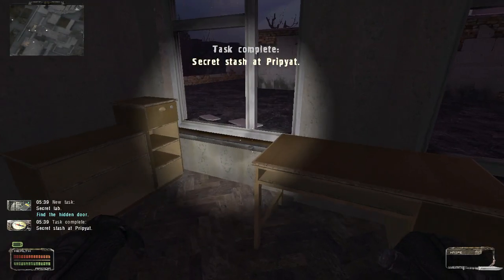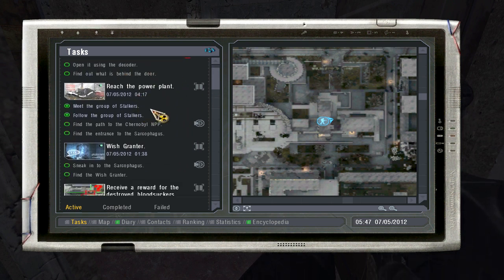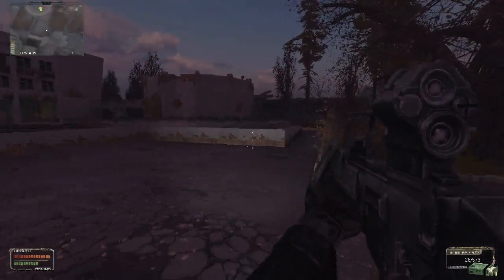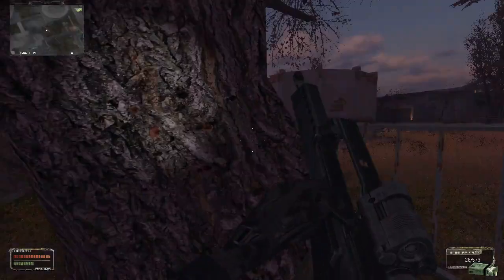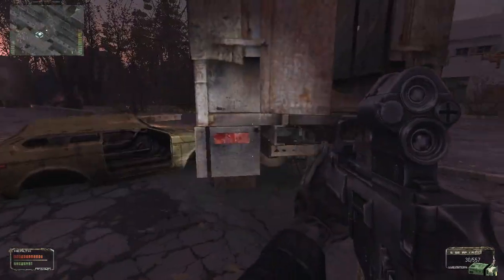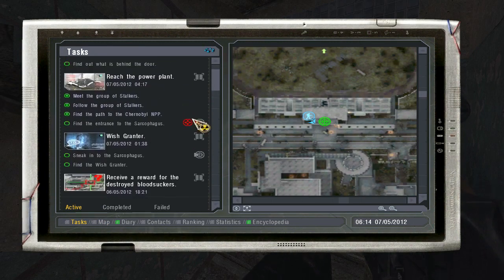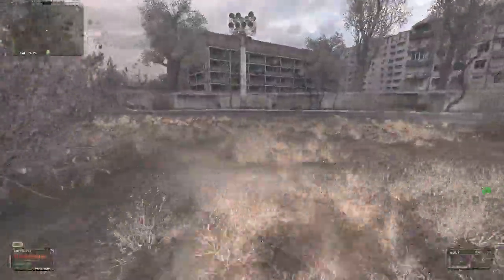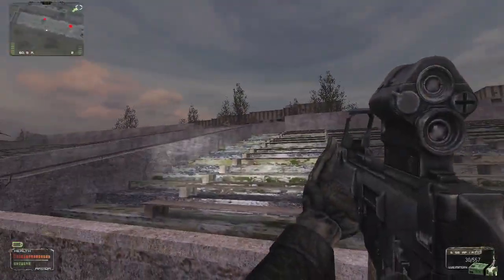Let's Play ♦ STALKER - Shadow of Chernobyl [52] Complete - Pripyat - Stadium Leads to Epic Battle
♦ Immediately grab the Secret stash at Pripyat where we learn about the existence of a Secret Lab in Chernobyl NPP.
♦ Secret Stash includes a worn Manuscript written by Strelok himself and a Decoder which is a powerful electronic lockpick.
♦ Battling against Monolith soldiers we make our way to the Stadium and the entrance to Chernobyl NPP.
♦ Arriving at the outskirts of the Chernobyl NPP we find evidence of a massive battle taking place between the Military and Monolith.